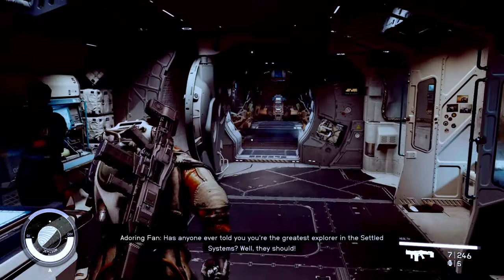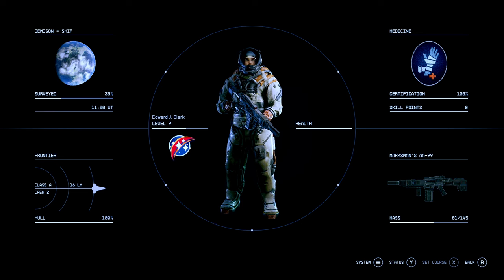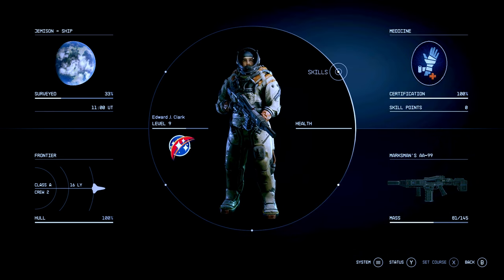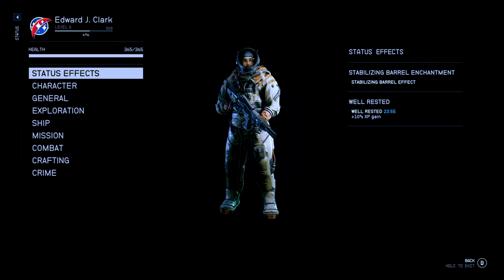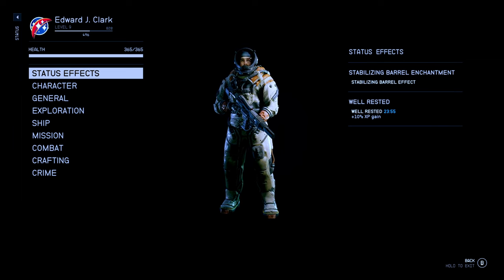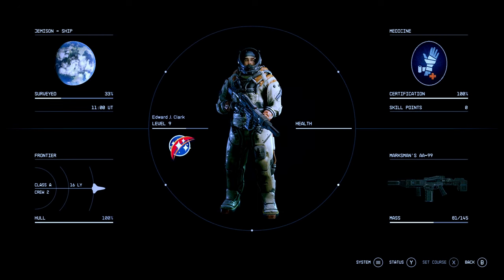🤯How To Get A 10% XP Boost All The Time In Starfield!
How to get a 10% xp bonus all the time in starfield.